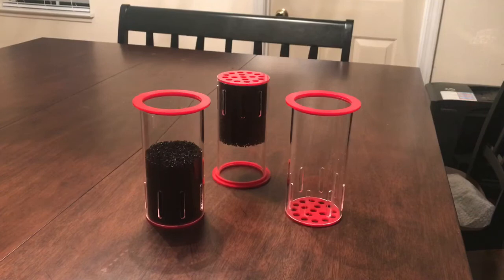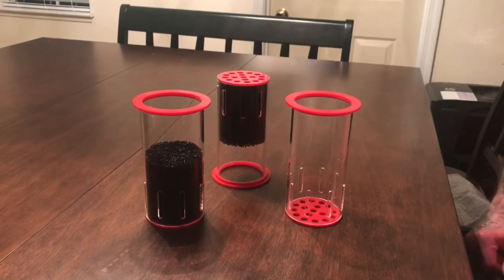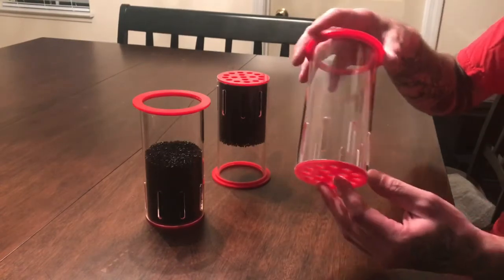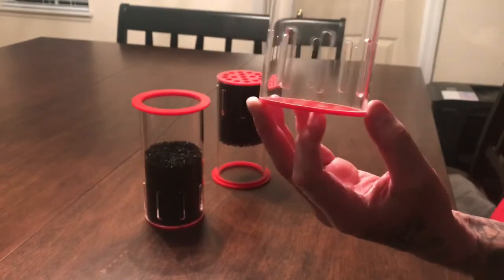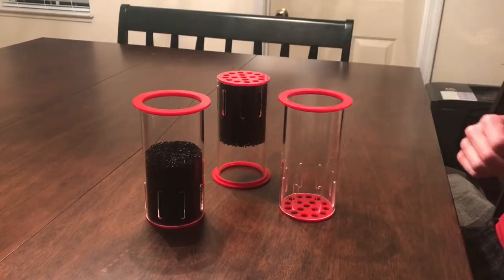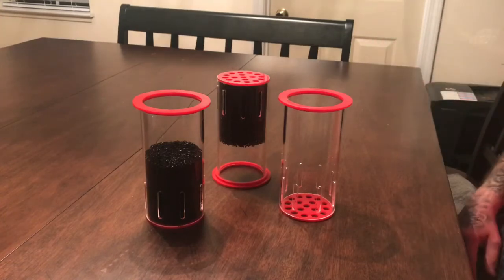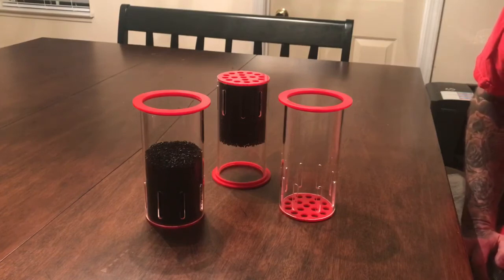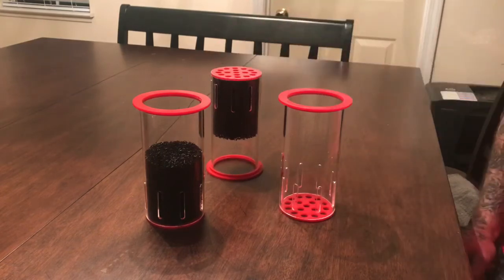Red Sea Reefer Filter Sock Replacements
Anything Acrylics Red Sea Filter Sock Replacements